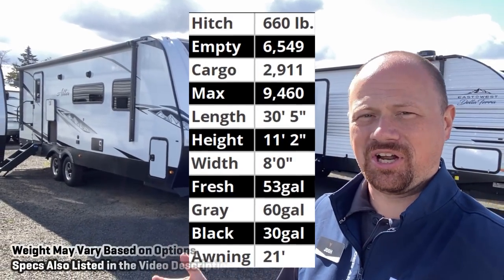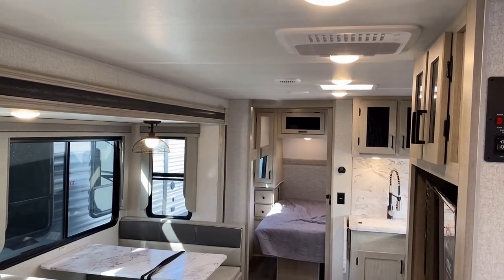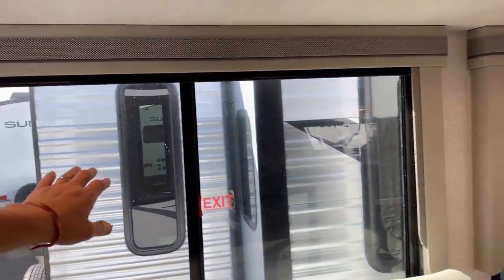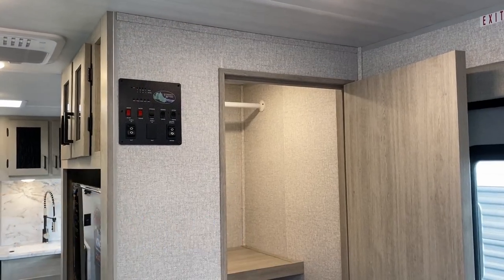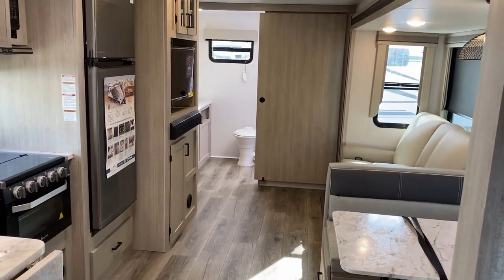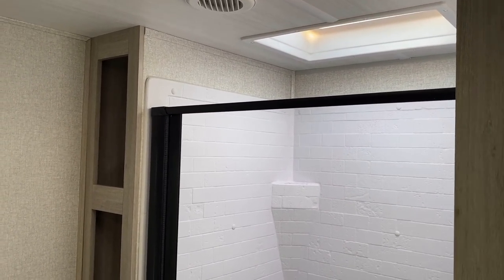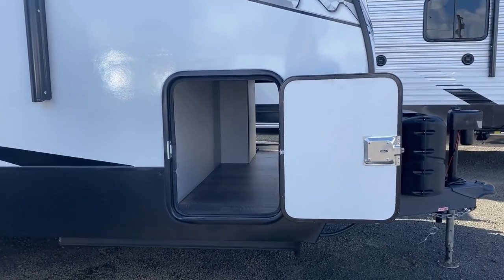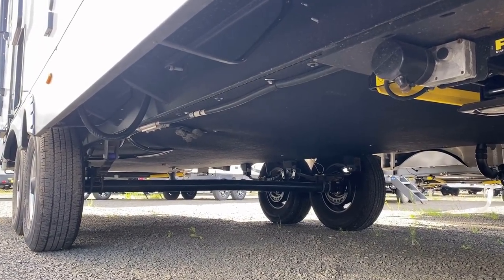Taller Ceiling & BIGGER Bed!! 2022 Alta 2600KRB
2022 East to West Alta 2600KRB Rear Bath Couple's Camping Travel Trailer

I've yet to find a "perfect" RV but there's so much I am loving about these Alta RVs! The taller ceiling, bigger beds, and good storage all jump at me as stand out features! I really only have a few small nitpicks.. this thing is pretty great!!

2022 Alta 2600KRB Specs
Hitch 660 lb.
Empty 6,549
Cargo 2,911
Max 9,460
Width 8'0"
Fresh 53gal
Gray 60gal
Black 30gal
Awning 21'

00:00 Alta 2600KRB Overview
02:00 TALLER, Bright Interior!!
06:21 All the Kitchen Storage
07:40 King or Queen Bedroom!
09:05 Looking Front to Back
09:44 Bigtime Bathroom Space!!
11:45 Road Mode Access
12:32 Alta Exterior Features
18:20 Roof & Solar Features
20:35 Thank you for watching!!